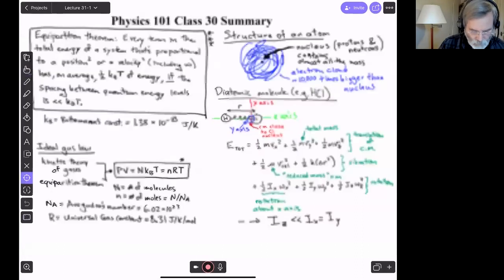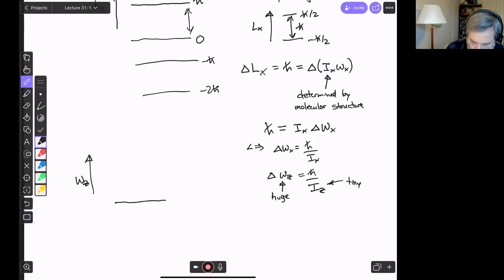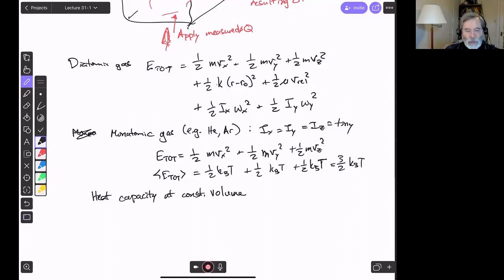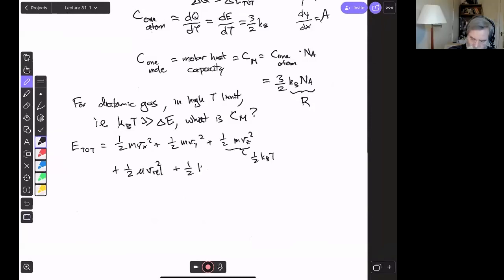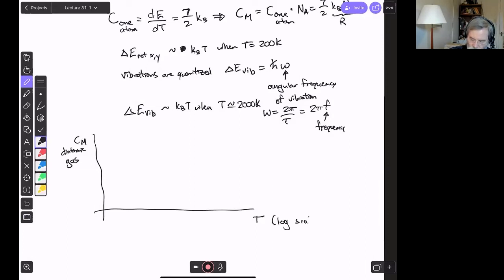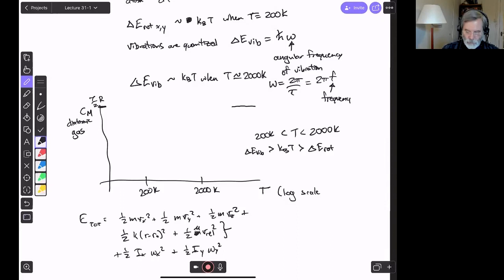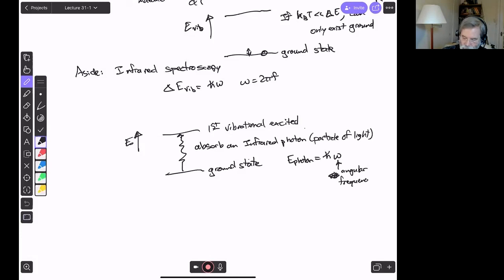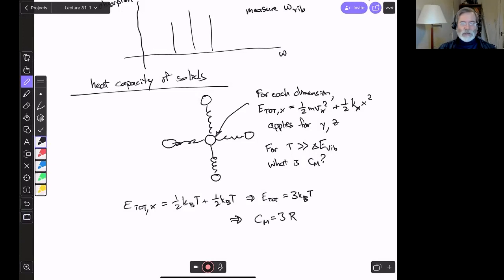Physics 101: Class 31 (heat capacity of diatomic gases and of solids)